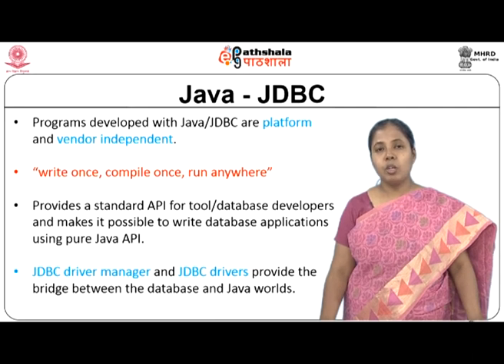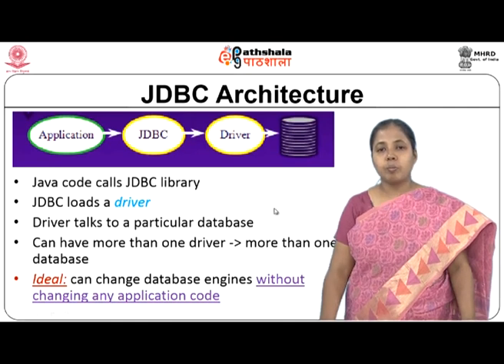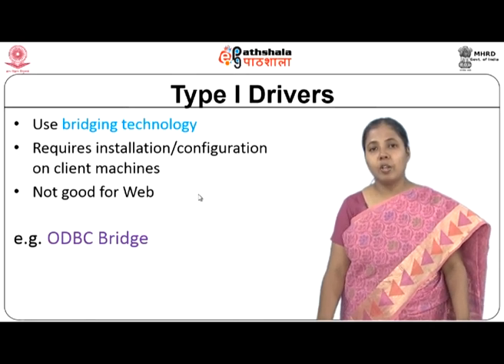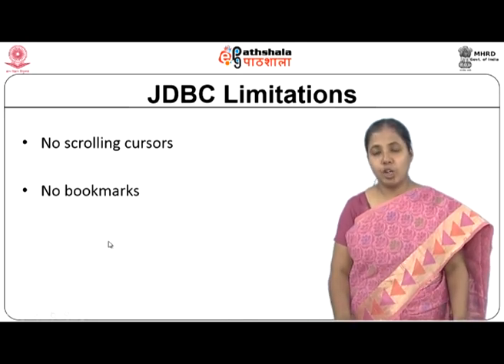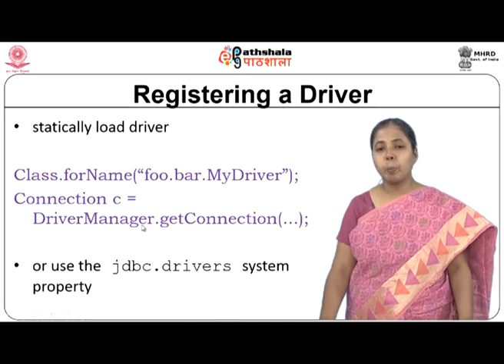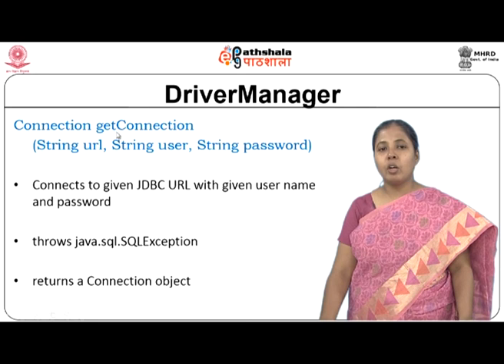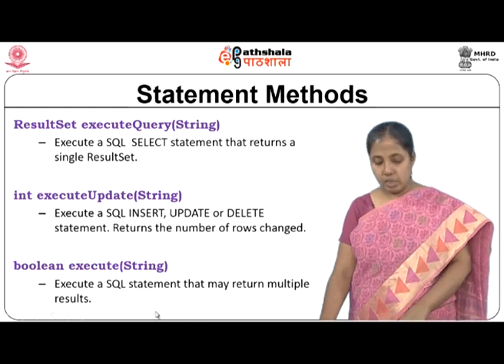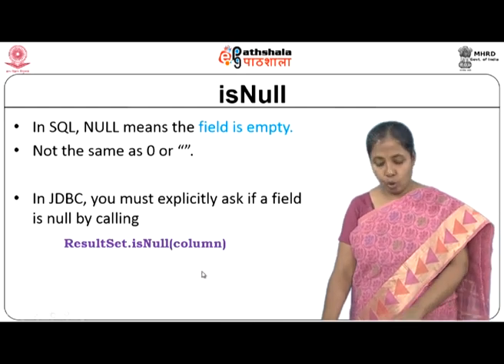JDBC- Introduction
Course Name :Web Technology P-26